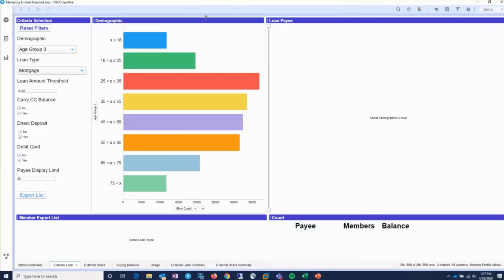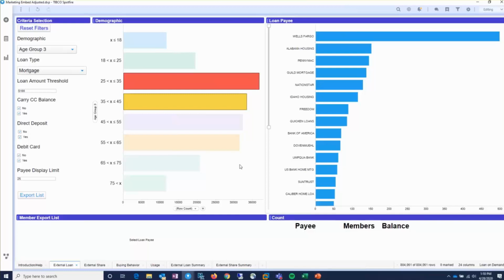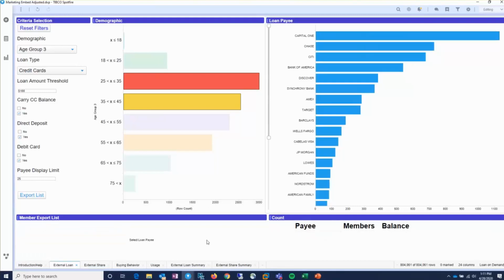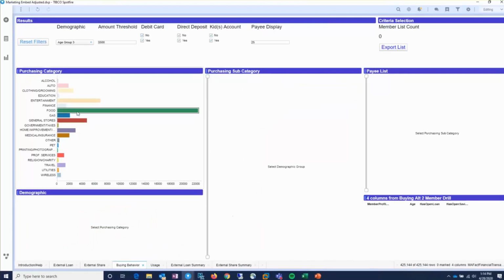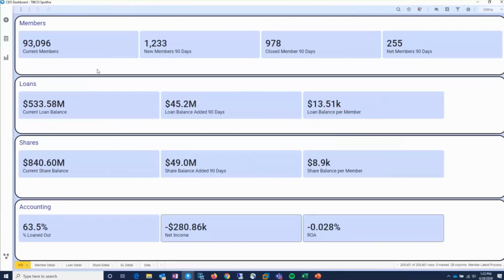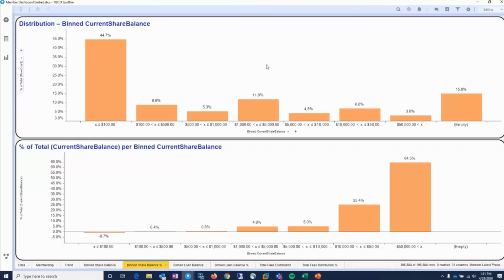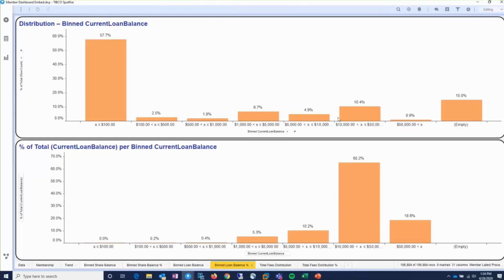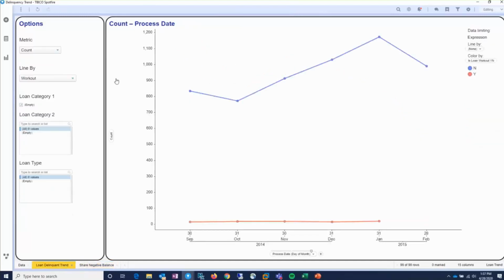Credit Union Analytics Tools | Importance Of Analytics In Credit Unions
Credit Union Analytics Tools

Credit Union analytics tools.  This video provides an overview of the Standard Dashboards that CFS Consulting Group provides Credit Unions with when the credit union purchases the CFS Analytics Data Connector integration and Spotfire.

This analytic data connector mines the transactions from the Episys core via Symitar's ARCU (Advanced Reporting for Credit Unions) along with the ATM dialog and ACH payments.  This provides analytics on all of the credit union transactions and is part of the Credit Union analytics tools CFS provides to credit unions.

Auto loan analysis car loan analytics consumer loan analytics credit union loan analysis cu analytics Spotfire, TIBCO Spotfire and credit union analytic software review. Spotfire can be used for Credit union loan application analytics, auto loan analytics, auto loan analysis, car loan analytics, consumer loan analytics, credit union loan analysis, CU Analytics.

Credit Union Membership Map Analytics  1991 Florida USDA Federal Credit Union Loan analysis data, Credit unions offer many of the same financial services as banks but often use different terminology.

Deep future analytics, beyond what an advanced analytics CUSO that provides modeling, data pooling and cecl analysis for credit unions can do.  And CFS Consulting along with community banks will be presenting its new CECL strategy software... analytics in credit unions helps them find ways to connect with customers  better serve their members and answer their questions.